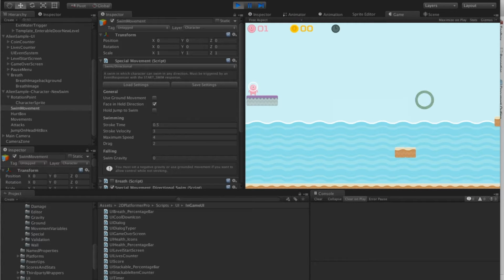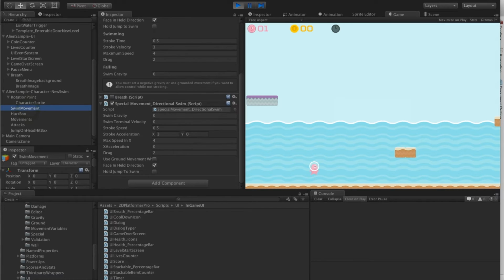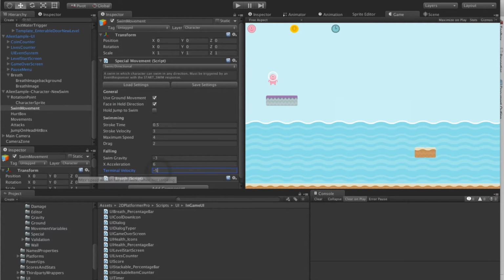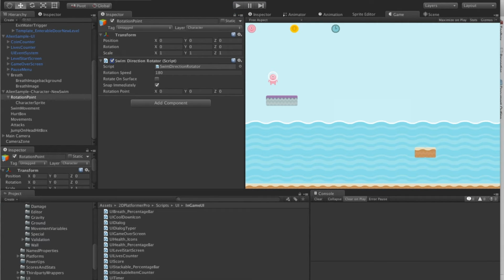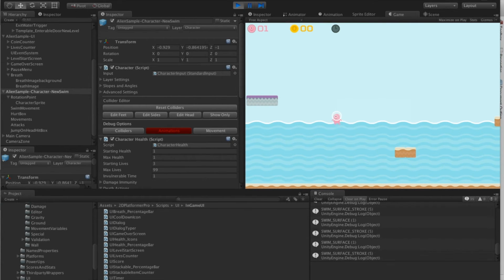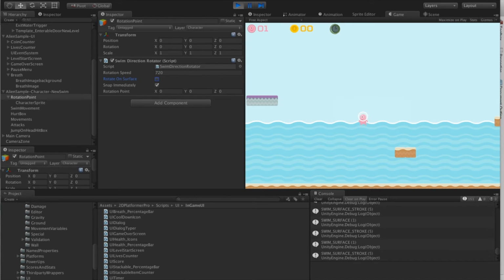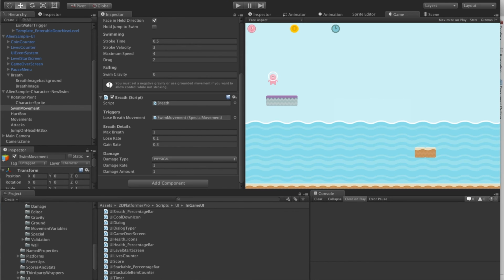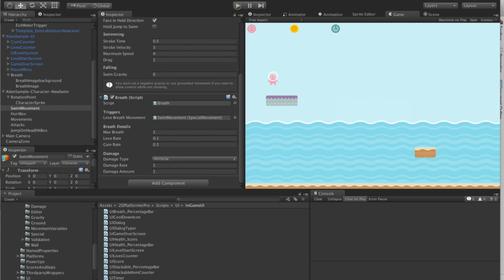Platformer PRO - Quick Look - New Swim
Swim with directional swim, breath, surface swimming and lots of options.